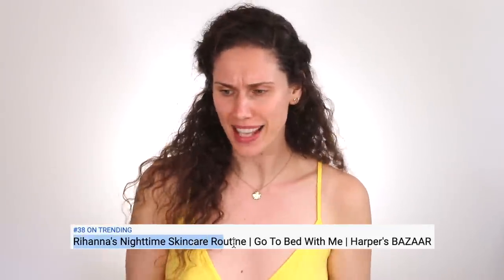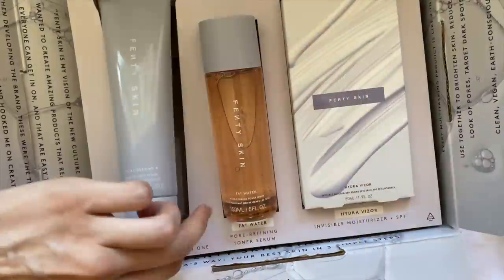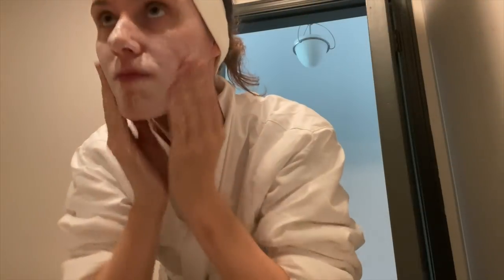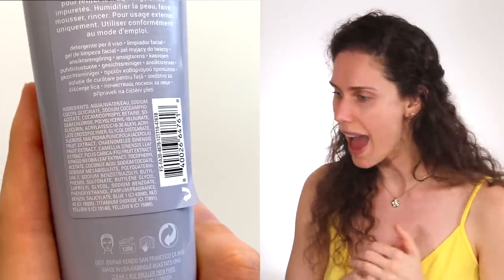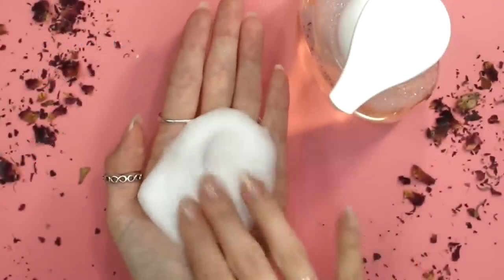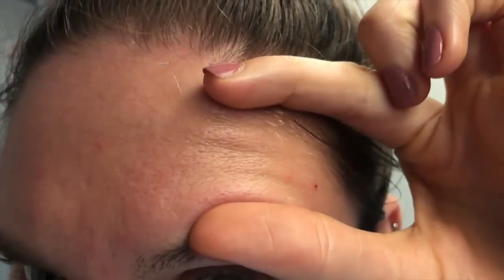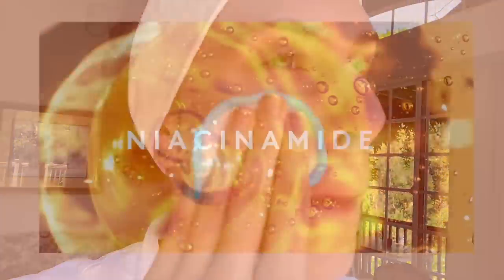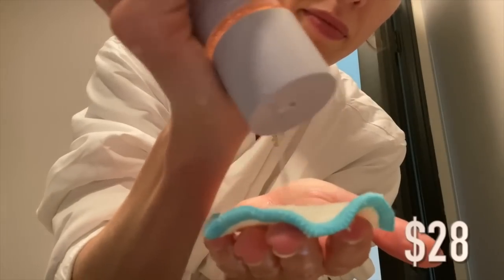Skincare Expert Reacts To Rihanna's Nighttime Skincare Routine | Go To Bed With Me | Harper's BAZAAR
Esthetician & Skincare Expert Reacts To Rihanna's Nighttime Skincare Routine | Go To Bed With Me | Harper's BAZAAR Watch the original video here! Turn the like button blue, and make the SUBSCRIBE button gray if you want new videos on the science of skincare, cosmetic chemistry and inspiration! (It's free and helps me create free content to help you embrace your beauty!) Join our Inspirational Beauty Community by posting videos or photos with the Hashtags

Fenty HYDRA VIZOR INVISIBLE MOISTURIZER BROAD SPECTRUM SPF 30 SUNSCREEN